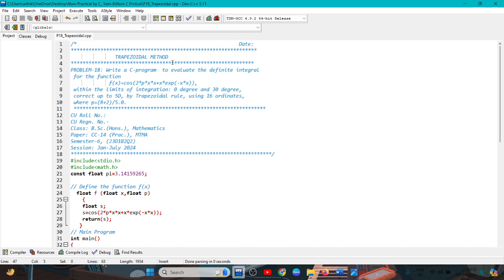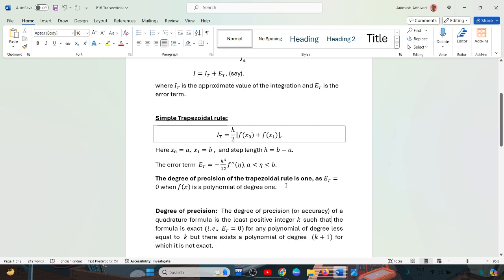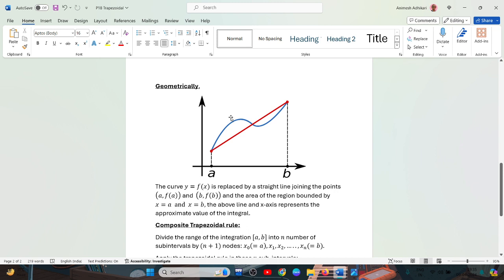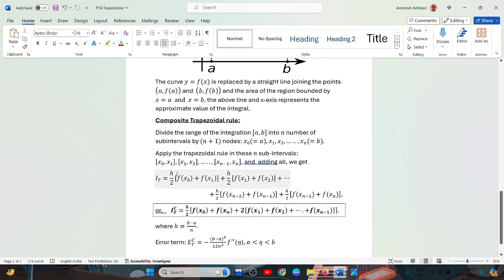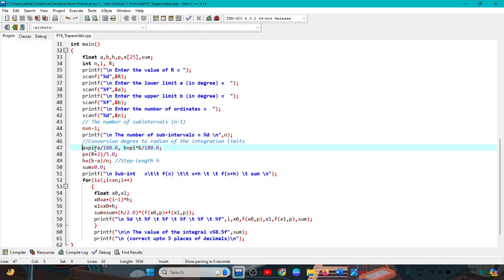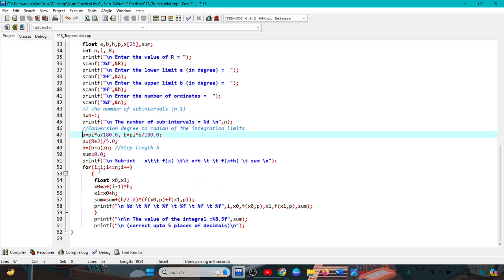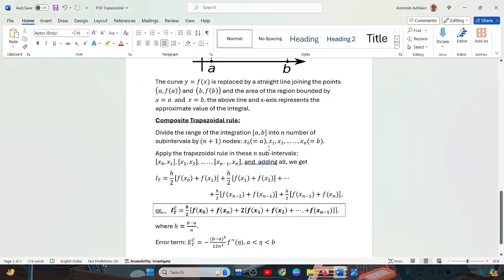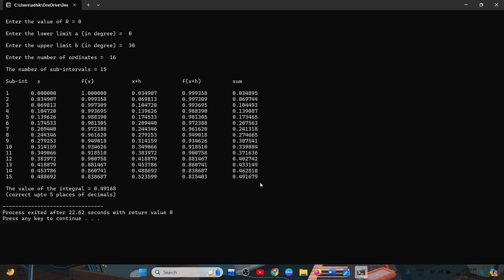Practical-4 (CCF) | Trapezoidal rule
Semester-6,CBCS, Paper: CC-14 (Practical)
B.Sc.(Honours) Mathematics,
University of Calcutta
P-18:    DATE: 09/04/2024
23D1B2Q2:
Ans:
R=0:    0.49168
R=1:   0.48268
R=2:    0.47263
R=3:   0.46160
R=4:   0.44965
R=5:   0.43687
R=6:   0.42333
R=7:   0.40910
R=8:   0.39429
R=9:  0.37898